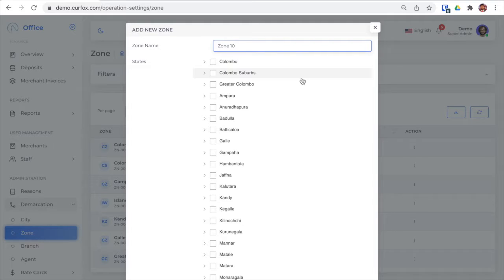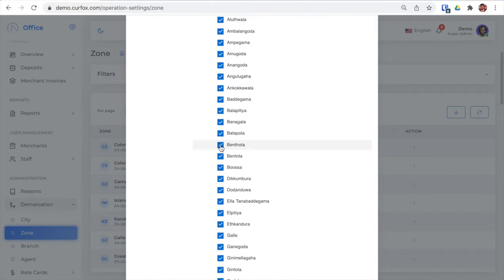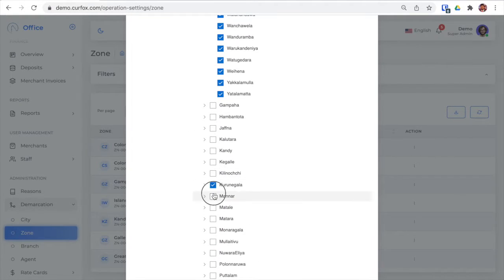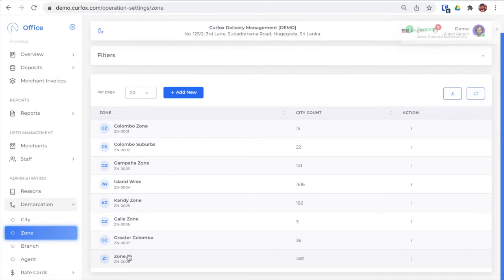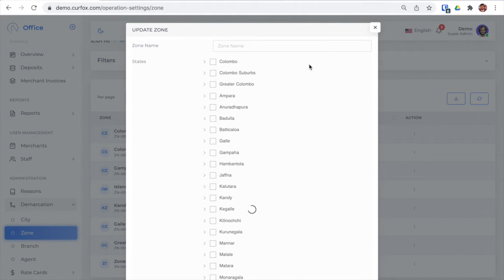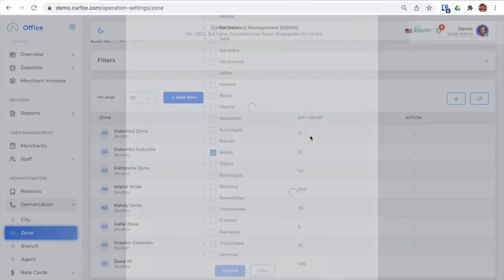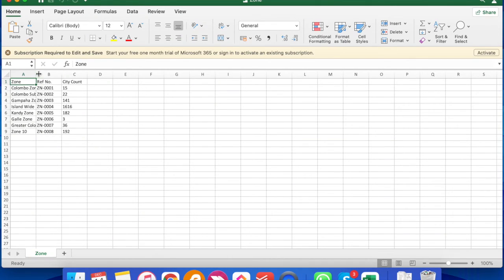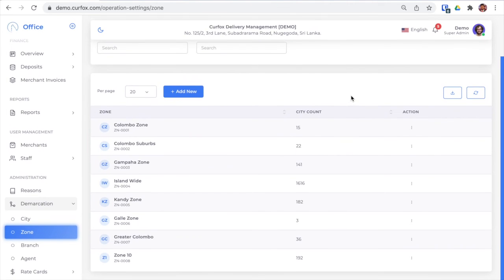Tutorial #5 - How to manage zones